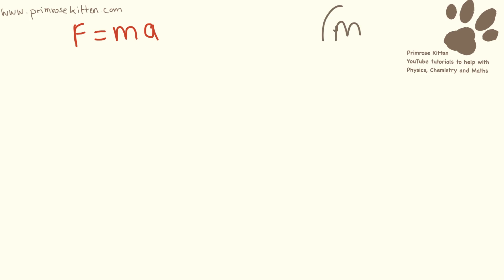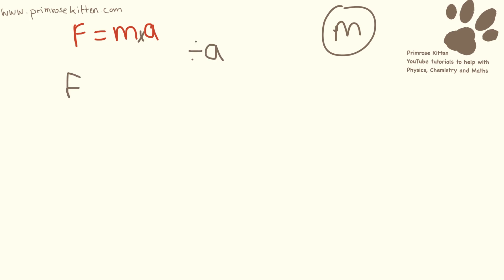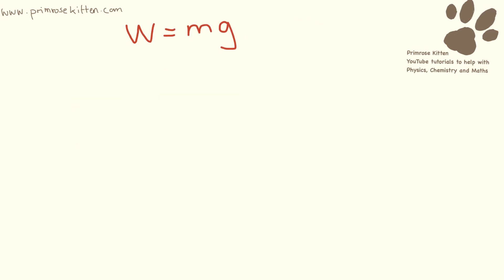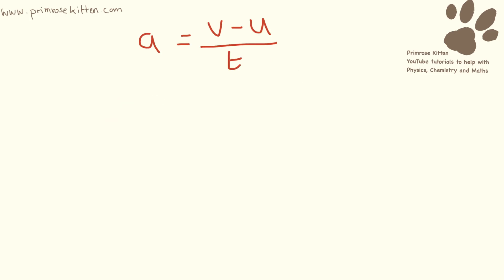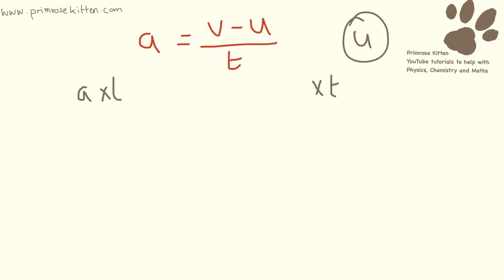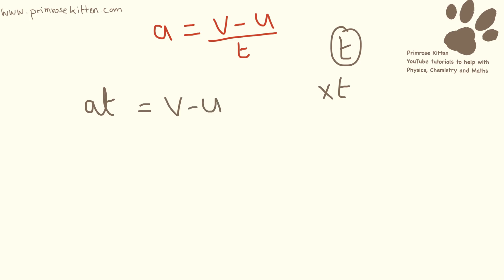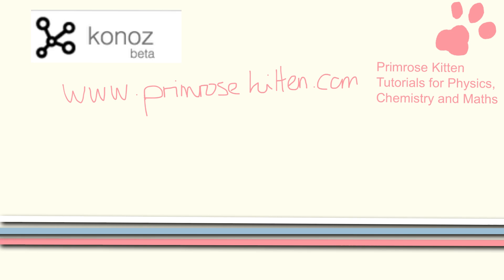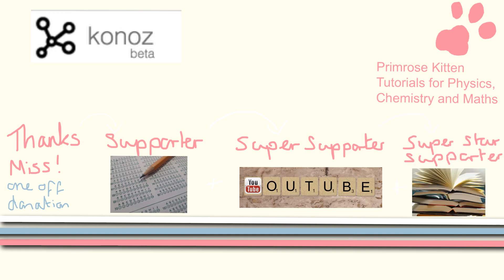Rearranging Equations for GCSE Physics